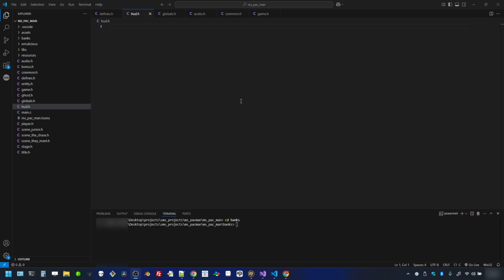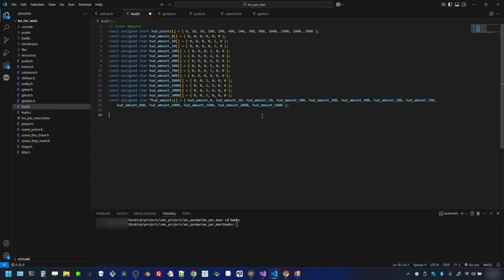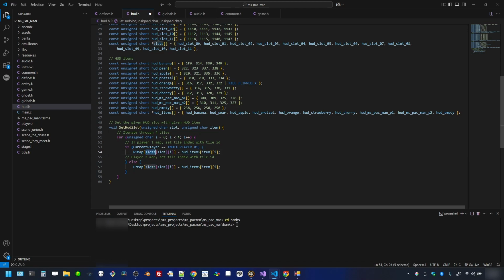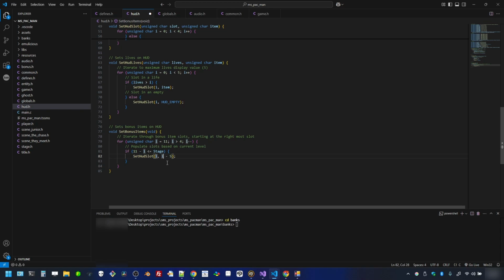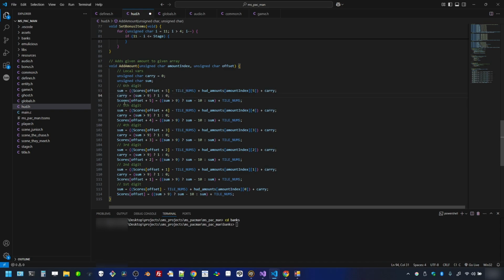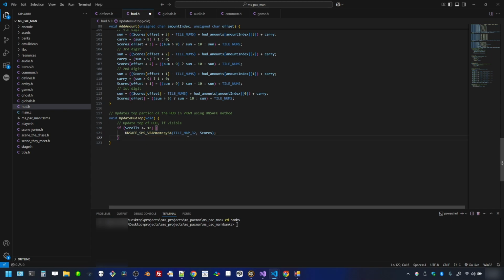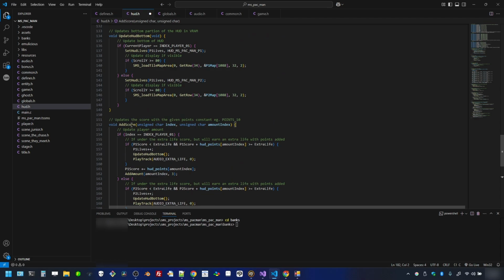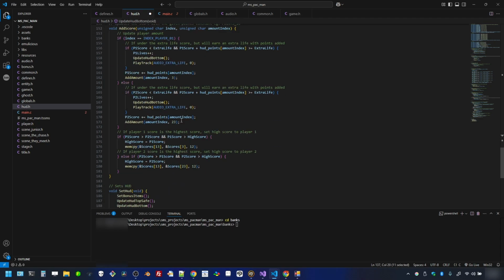Sega Master System Make Your Own Game with Devkit SMS! - Part 10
In this tutorial I go over constant arrays, and array pointers. We create a basic implementation of updating player 1, player 2, and high scores data. We also create functions to update player lives and bonus levels information on the heads up display, or HUD for short.

Audio Chops:
Slogra: @slograyt6602
LouisTheSegaNerd: @LouisTheSEGANerd
SanSenpai: @sansenpai3556